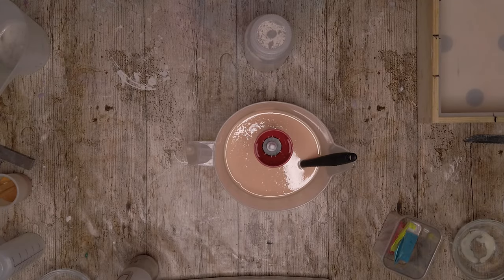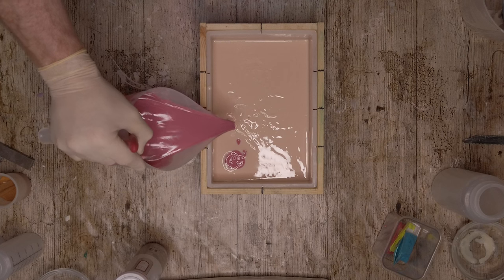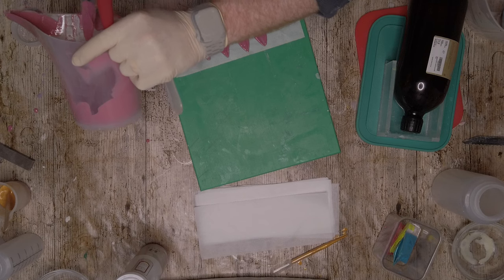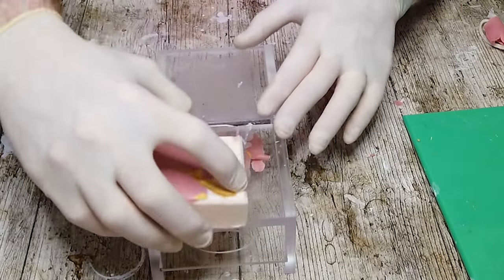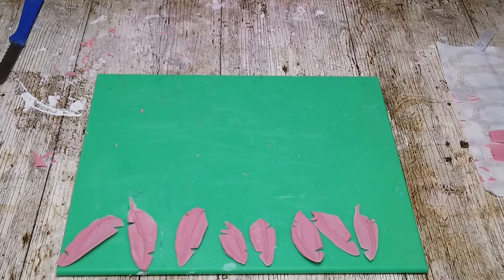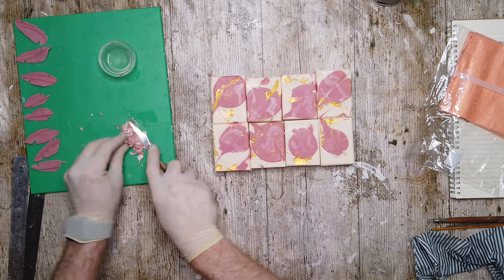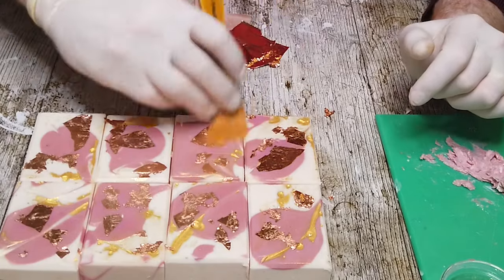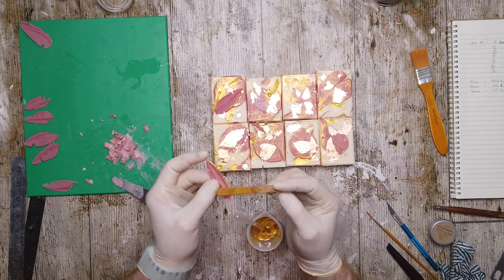New soap technique - Marble Feather Peppermint Soap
This video is a longer one but theres a lot of cool techniques in there so if you don't watch the whole thing the below may help.

Making soap feathers - 08:20
Soap glue/adhesive - 24:41
Gilding Soap - 25:35

Soap slab mould
Edible god leaf

Palm free Vegan Recipe
Coconut Oil, 76 deg 19%;
Avocado Oil 12%;
Babassu Oil 10%;

Please run this through a soap calculator before using this recipe soap calculators can be found here:

Hi Im Ben, and welcome to the Queer Bull Soap channel.

The information provided by Queer Bull Soap (“we,” “us”, or “our”) (the “Site”) and onYouTube, Facebook, Twitter or Instagram (our “Social Media)  is for general informational purposes only. All information on the Site and our SOCIAL MEDIA is provided in good faith, however we make no representation or warranty of any kind, express or implied, regarding the accuracy, adequacy, validity, reliability, availability or completeness of any information on the Site or our SOCIAL MEDIA. UNDER NO CIRCUMSTANCE SHALL WE HAVE ANY LIABILITY TO YOU FOR ANY LOSS OR DAMAGE OF ANY KIND INCURRED AS A RESULT OF THE USE OF THE SITE OR OUR SOCIAL MEDIA OR RELIANCE ON ANY INFORMATION PROVIDED ON THE SITE AND OUR SOCIAL MEDIA.

The Site and our SOCIAL MEDIA may contain (or you may be sent through the Site or our SOCIAL MEDIA) links to other websites or content belonging to or originating from third parties or links to websites and features in banners or other advertising. Such external links are not investigated, monitored, or checked for accuracy, adequacy, validity, reliability, availability or completeness by us. WE DO NOT WARRANT, ENDORSE, GUARANTEE, OR ASSUME RESPONSIBILITY FOR THE ACCURACY OR RELIABILITY OF ANY INFORMATION OFFERED BY THIRD-PARTY WEBSITES LINKED THROUGH THE SITE OR ANY WEBSITE OR FEATURE LINKED IN ANY BANNER OR OTHER ADVERTISING. WE WILL NOT BE A PARTY TO OR IN ANY WAY BE RESPONSIBLE FOR MONITORING ANY TRANSACTION BETWEEN YOU AND THIRD-PARTY PROVIDERS OF PRODUCTS OR SERVICES.

The Site cannot and does not contain legal advice. The legal information is provided for general informational and educational purposes only and is not a substitute for professional advice. Accordingly, before taking any actions based upon such information, we encourage you to consult with the appropriate professionals. We do not provide any kind of legal advice.

The Site and our SOCIAL MEDIA may contain links to affiliate websites, and we receive an affiliate commission for any purchases made by you on the affiliate website using such links.